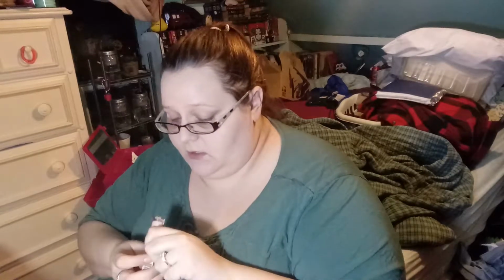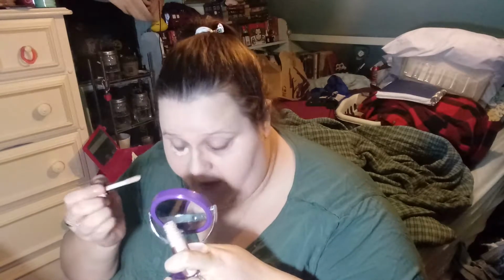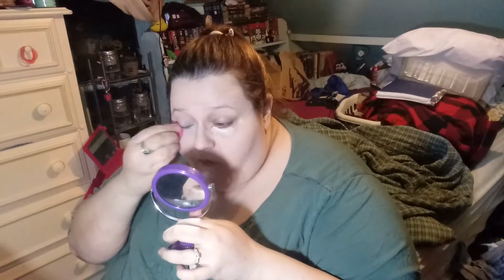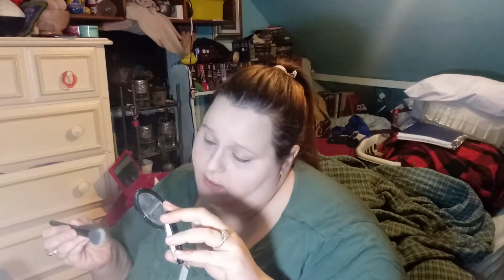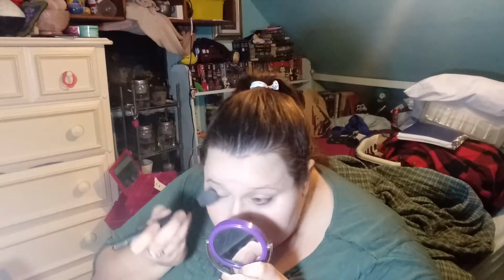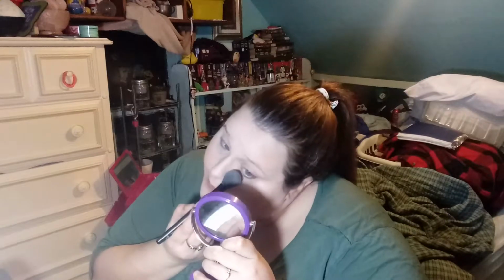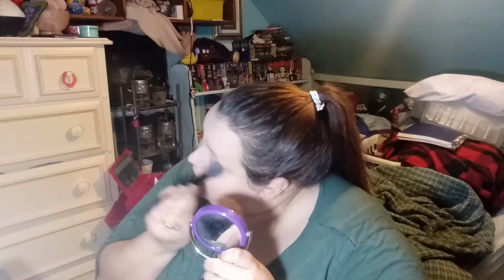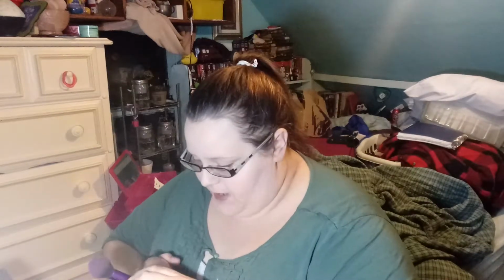GRWM Where Have I Been???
Hey y'all! I'm finally back and ready to rock and roll. I hope you enjoy this video!!

On My Face:
ELF Tone Adjusting face primer (green)
Maybelline Superstay Better Skin foundation/ 20 Classic Ivory
NYX HD Finishing Powder/ Banana and Translucent
Wet N Wild Color Icon bronzer/ Ticket to Brazil
Wet N Wild Hello Halo/ Guilded Glow
Ofra highlighter/ Star Island
Rimmel The Only 1 lipstick/ It's a Keeper
Dose of Colors/ Marvelous Mauves
L'oreal Infallible Paints Metallics/ Aluminum Foil

I totally forgot to put on mascara!

Catch me on Instagram and Twitter, @marymadeup